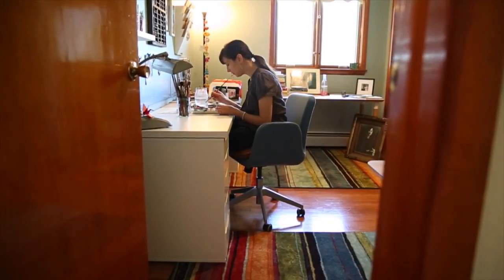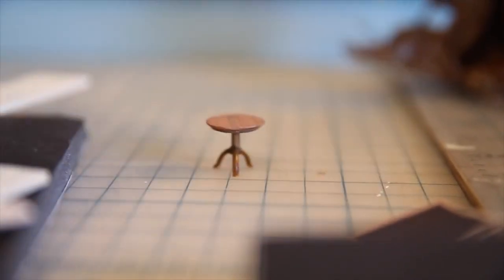Melpomene Katakalos Artist on Campus